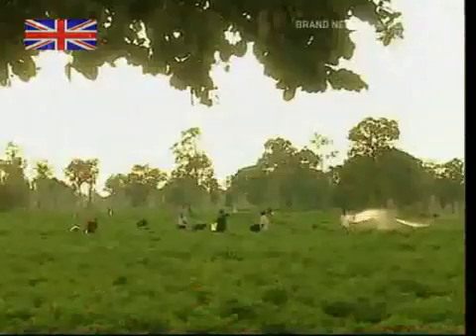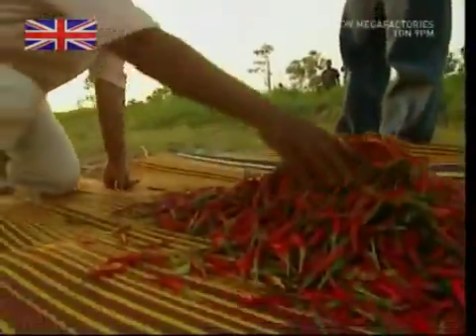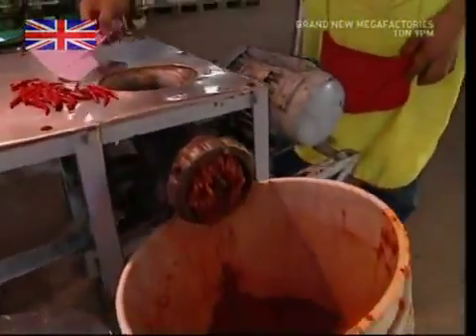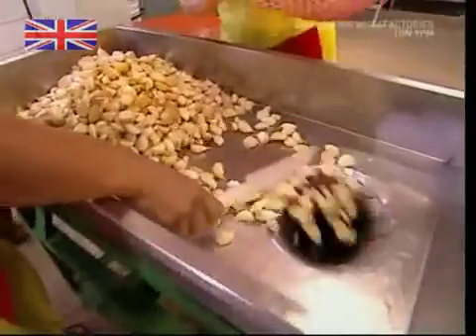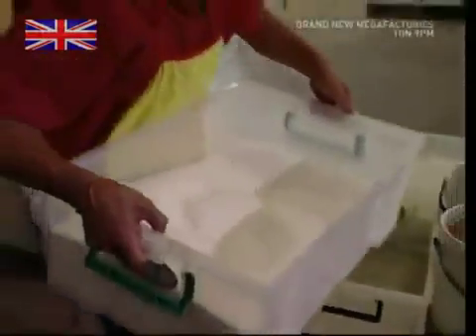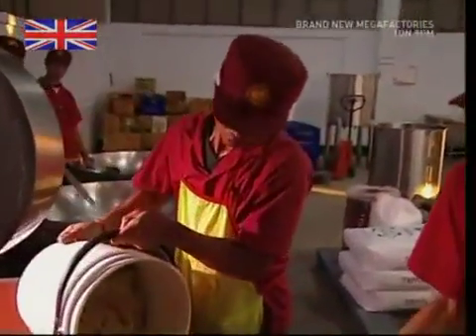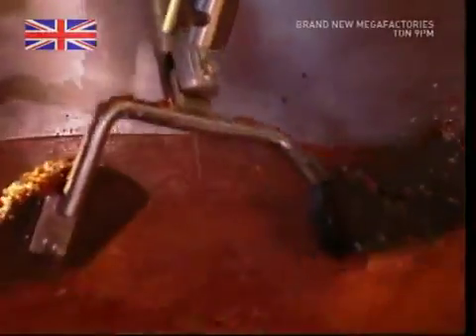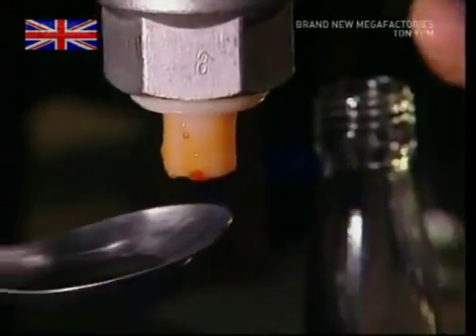How It's Made, Sweet Thai Chilli Sauce